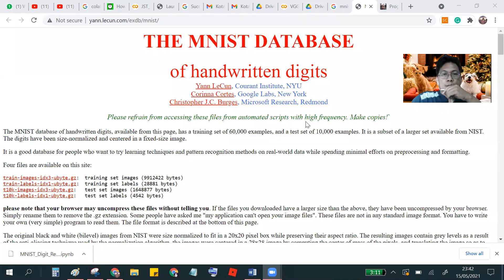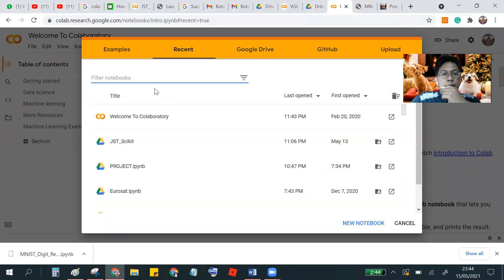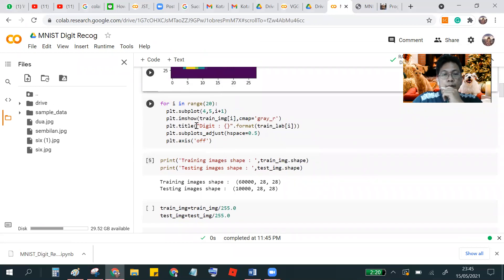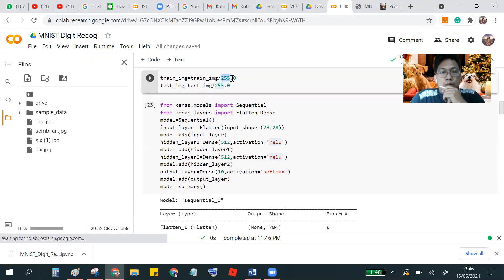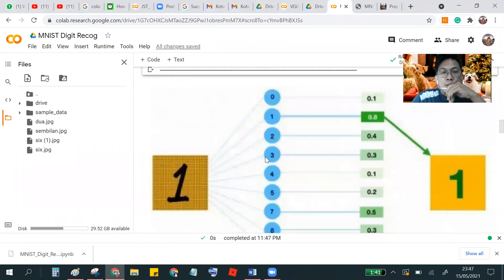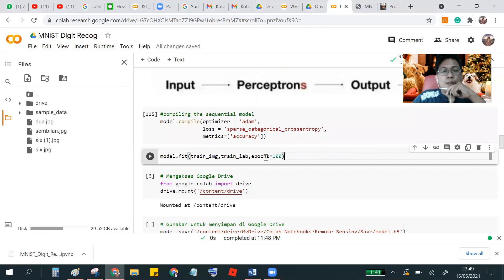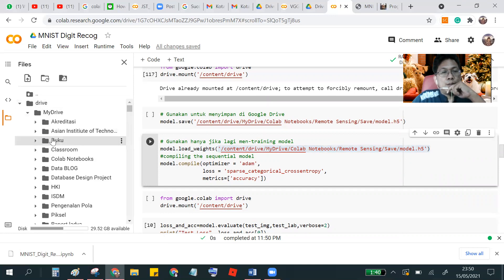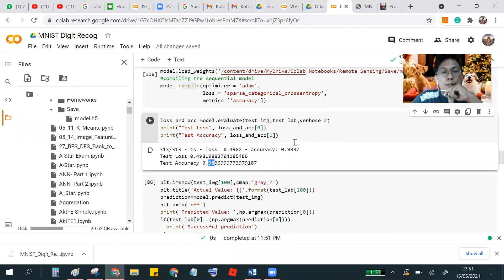MNIST Handwriting Recognition Using Google Colab and Drive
This video discusses the MNIST handwriting recognition using Python run in Google Colab. It also discusses how to save and upload the trained model using Google Drive.
04:00 - Neural Nets Design
07:58 - How to use a saved model
11:41 - Test using our own digit handwriting